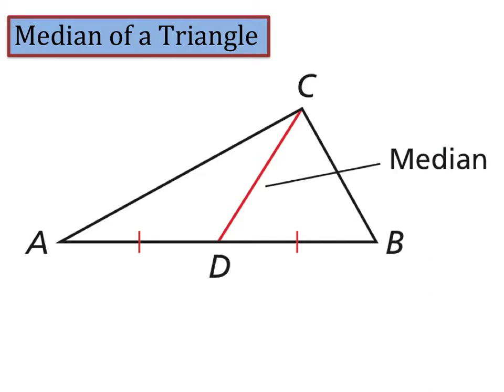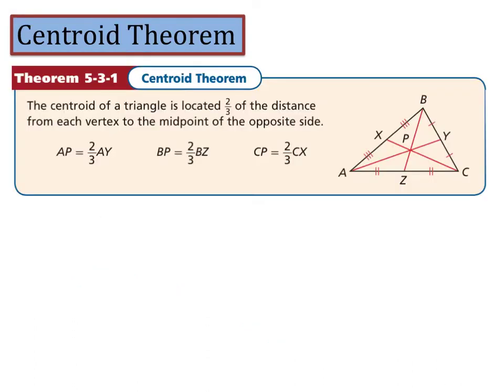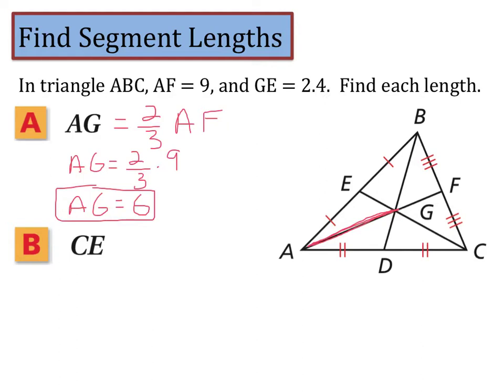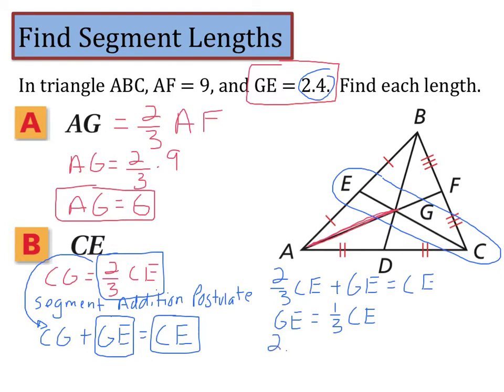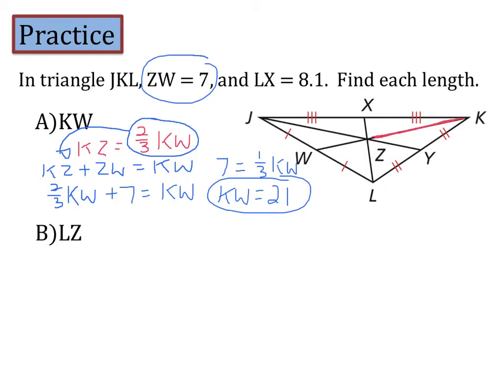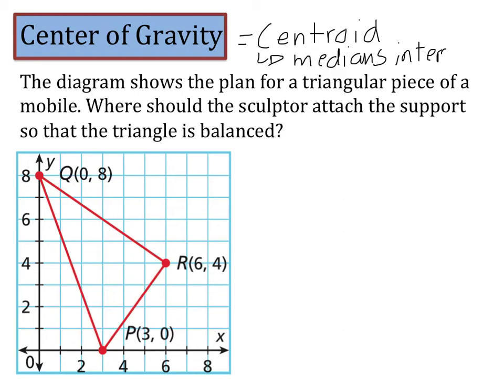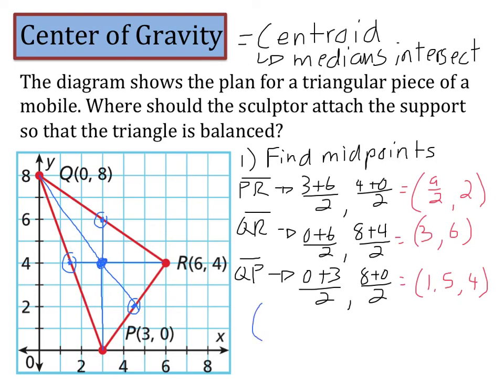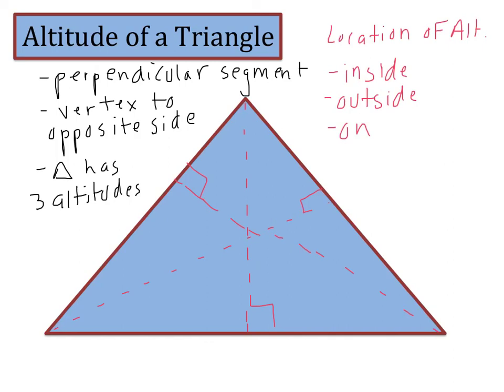Medians and Altitudes of Triangles